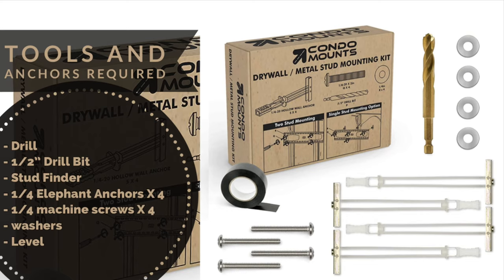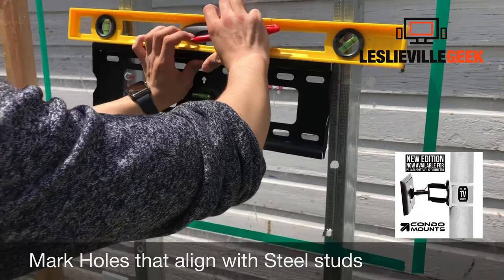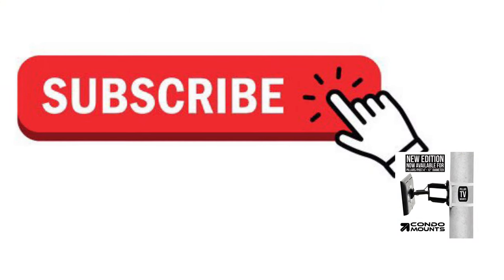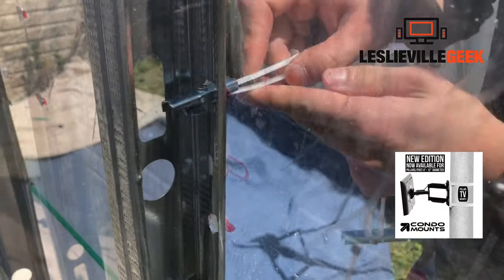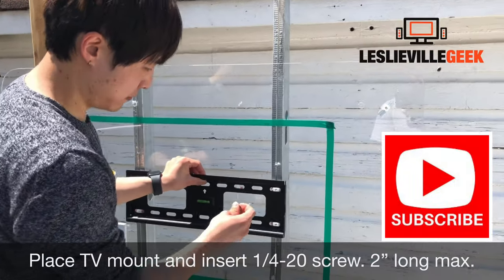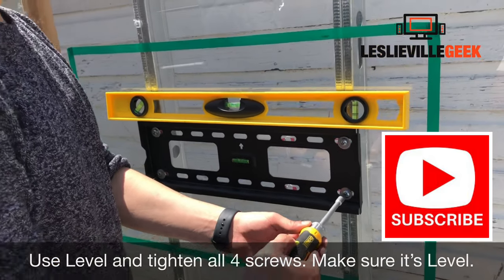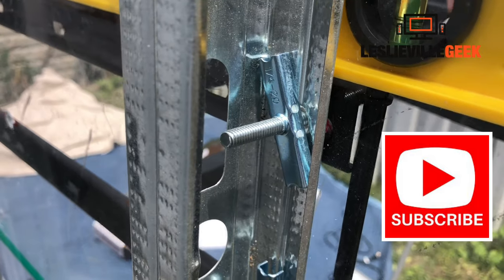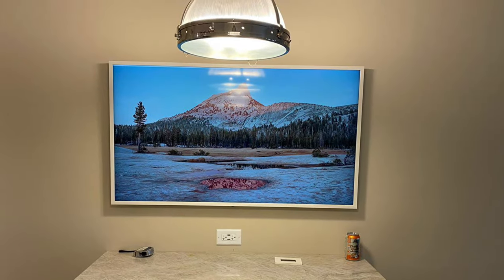How To Mount Tv On Steel Stud wall or Metal stud wall? Clear detailed view 👓🩻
Mounting a TV to a Steel stud is very safe and easy if you have the right drill bit and right anchors. Drilling through the metal stud would be the safest method.

Many are asking about the kit. It’s sold under Condomounts or elephant anchor brand.
Search amazon for Condomounts kit and you can find it.

Amazon USA
Amazon CA

Amazon USA
Amazon CA

50 Pack Amazon USA
50 pack AMAZON CANADA

If you cant find it. You can also google or amazon search "condomounts kit" to find other variations.

Process is here.

Mounting a tv to a metal studs using heavy duty toggle bolts. The process is
A. Find the stud. C.H Hanson recommended.
B. Mark the line for where you think the studs are. Find two of the studs closest where you want to mount the TV.
C. Place the wall mount on the wall and mark the holes the anchors go through along the line of the stud.
D. Drill 1/2” holes
E. Insert the elephant anchor through drywall & metal stud, zip anchor and break off plastic extension.
F. Place the mount on the wall and secure with screw and washer.

These Elephant anchor toggle bolts are great to use compare to the traditional wing anchors.